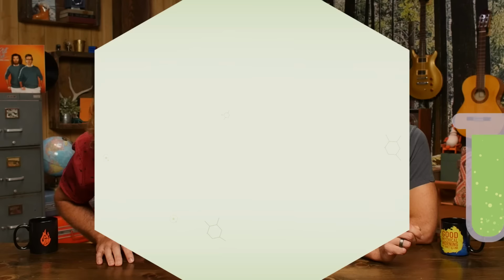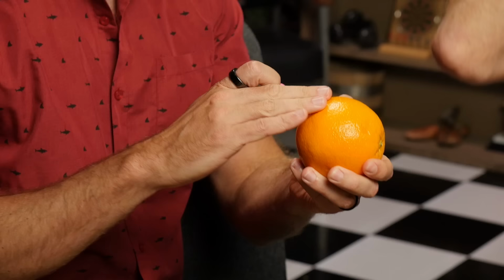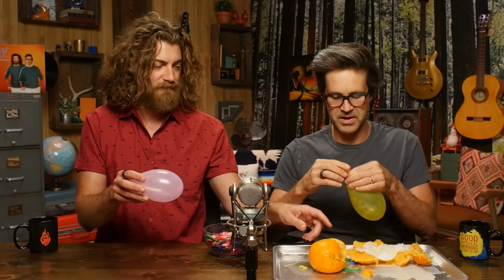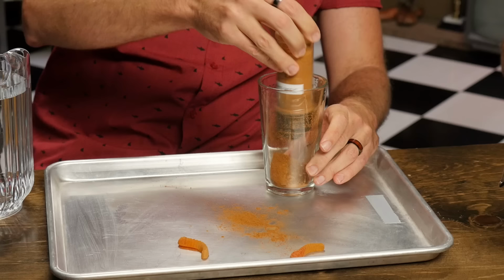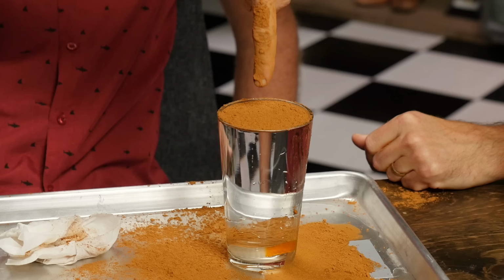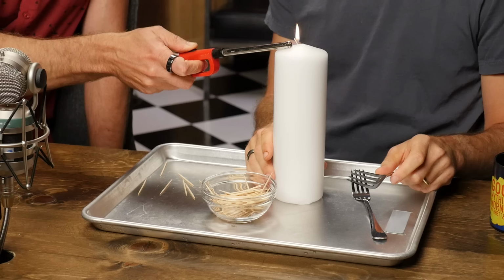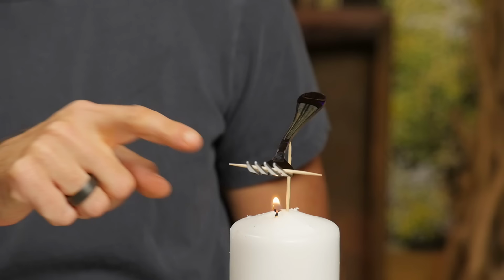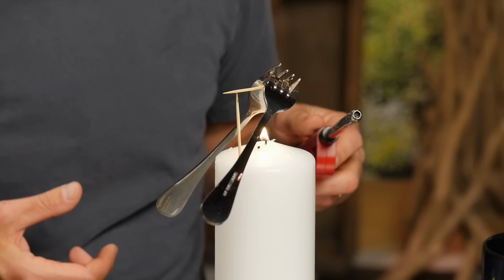Reacting To Crazy Science Experiments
Today, we're seeing if we can figure out these science experiments with no instructions. FOR SCIENCE!! GMM # 1961